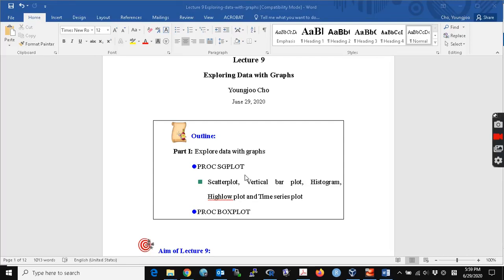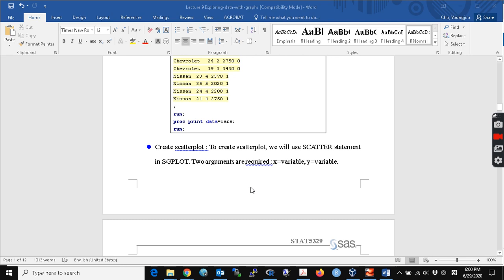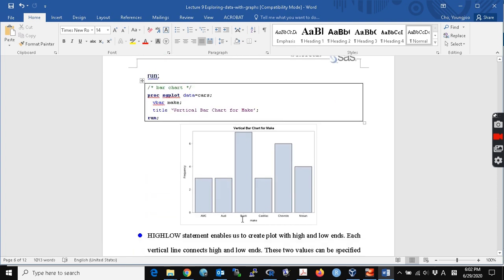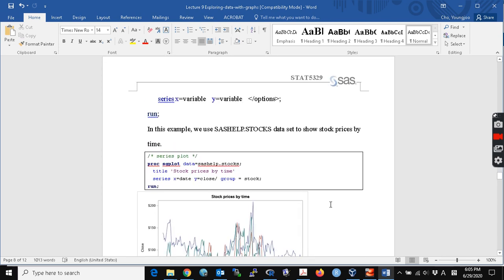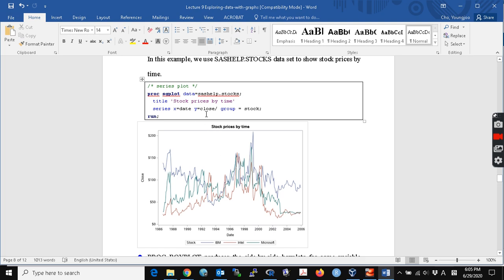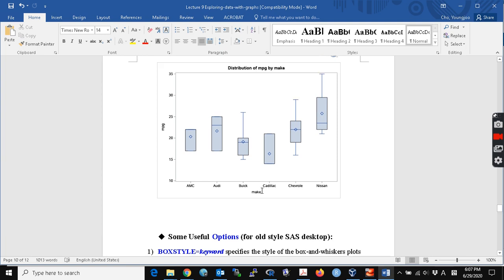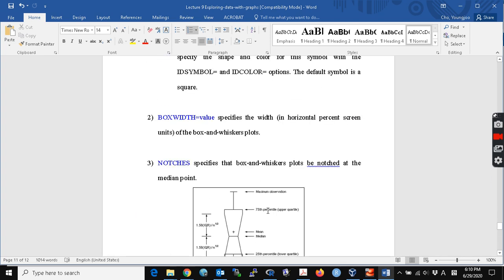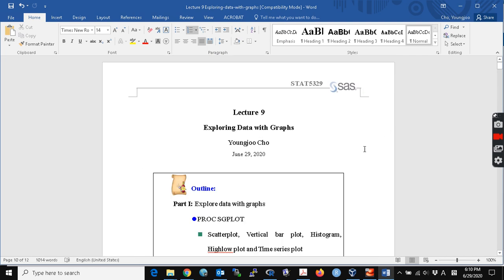Data visualization by using SAS